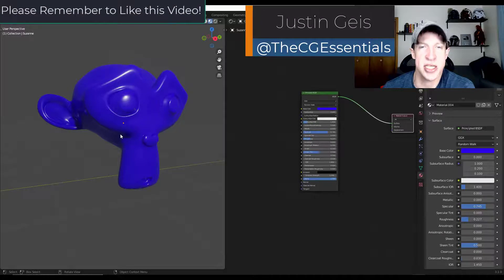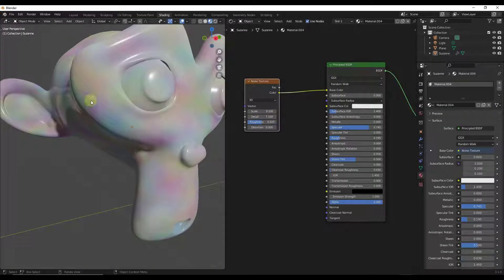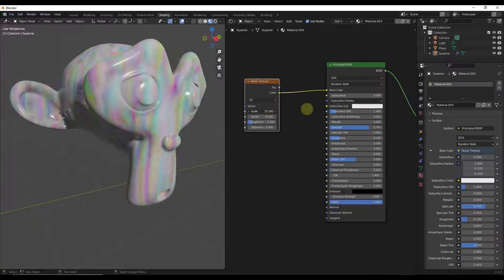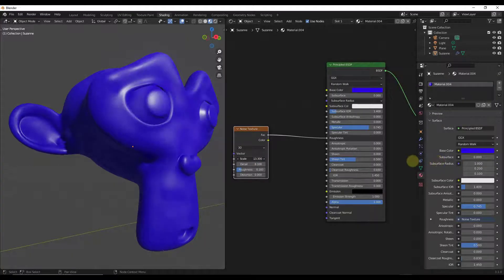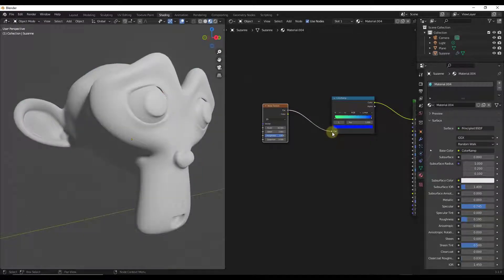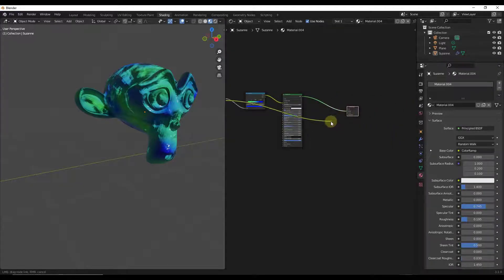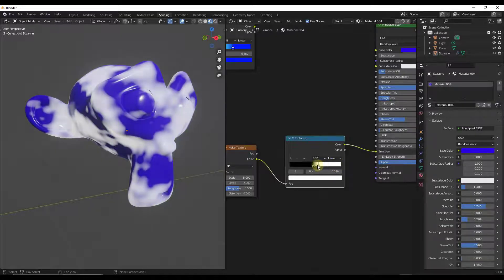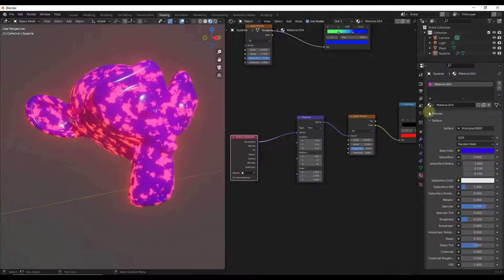How to Use the NOISE TEXTURE NODE in Blender! (Beginner Tutorial)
In this video, learn how to use the noise texture node in Blender! This node lets you add noise and variation to things like roughness, object color, emission, displacement, and more!

TIMESTAMPS
0:00 - Introduction
0:20 - Noise texture modifier output overview
3:22 - Using Noise texture node to add noise to roughness
4:49 - Create materials with noise texture and color ramp
6:20 - Using noise to add displacement (stone, etc)
7:52 - Using noise to add emissive light to your models
9:18 - Adjusting noise location and size with mapping